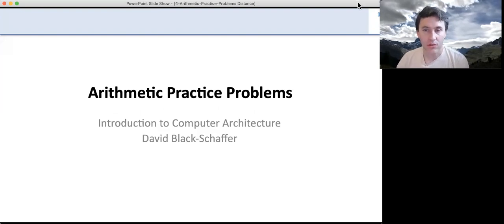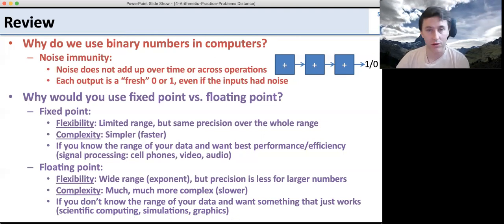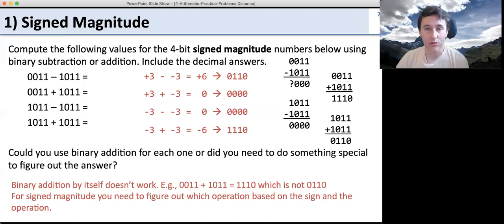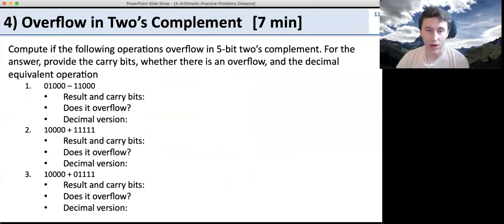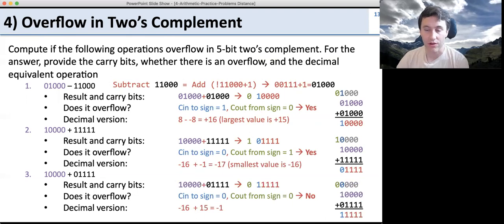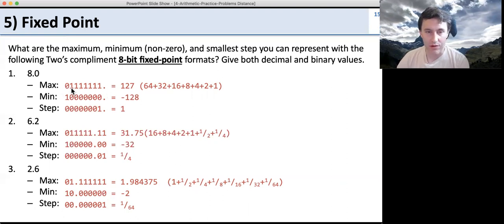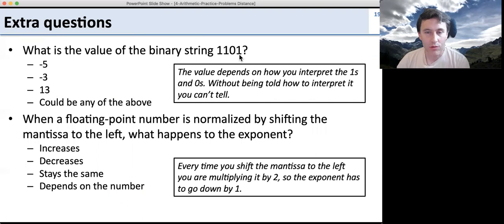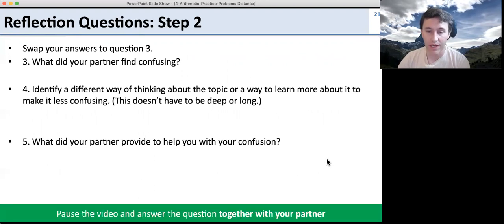4 - Arithmetic Practice Problems